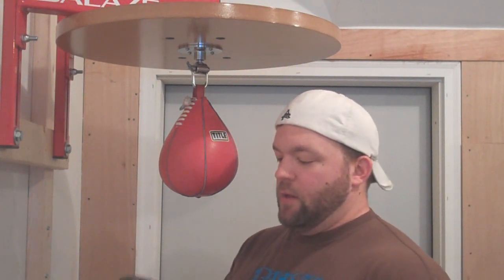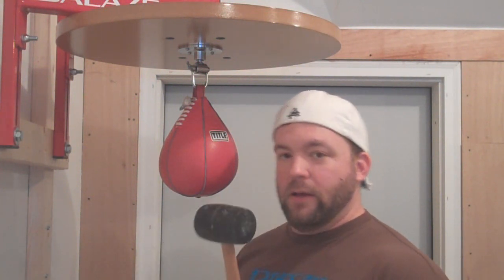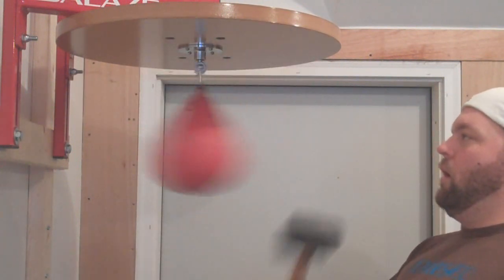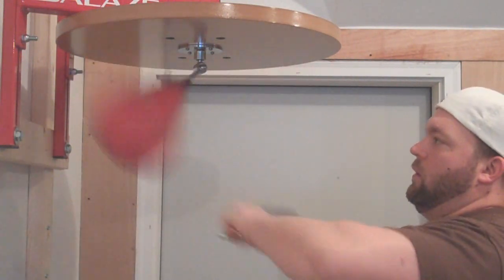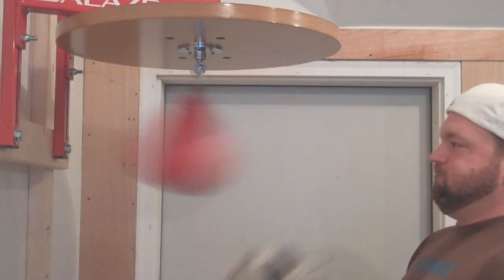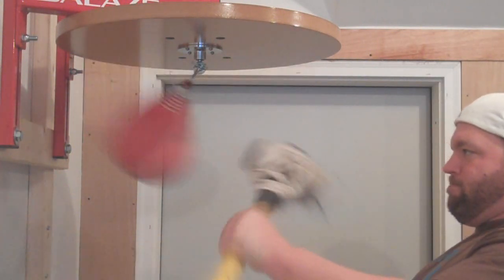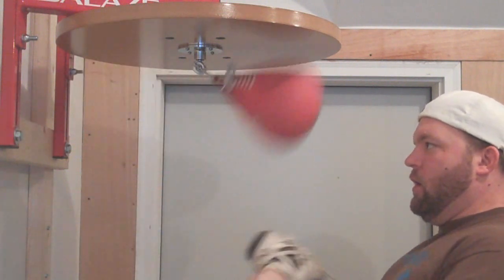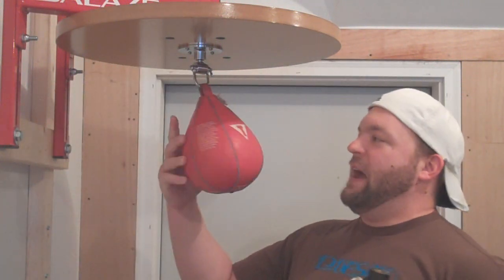Hammer Striking the Speed Bag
Not exactly the hammer strike popularized by Brock Lesnar in UFC...